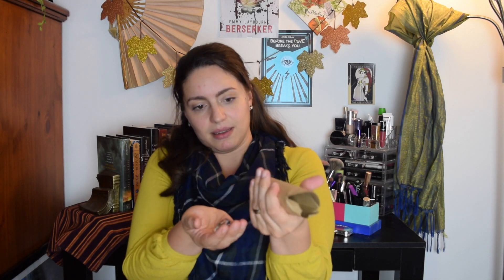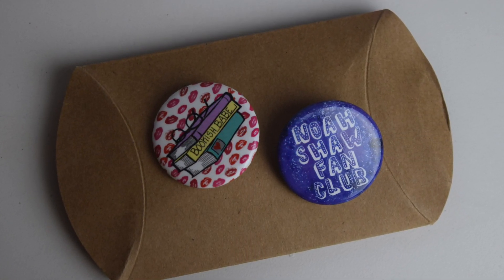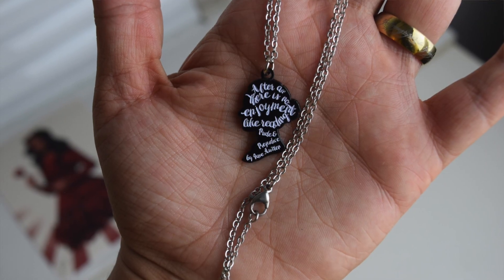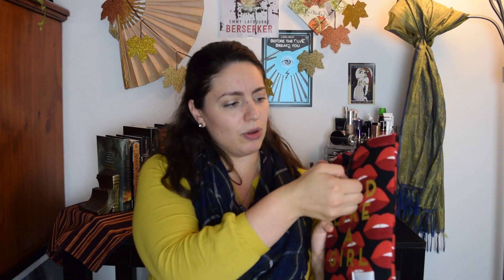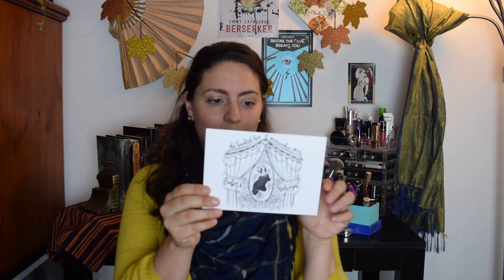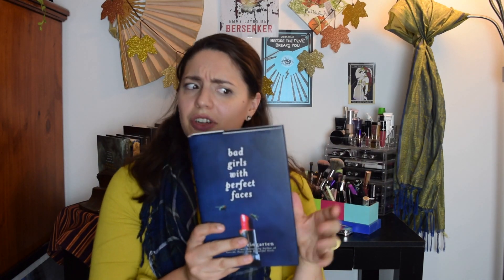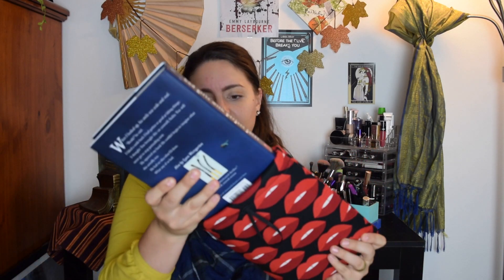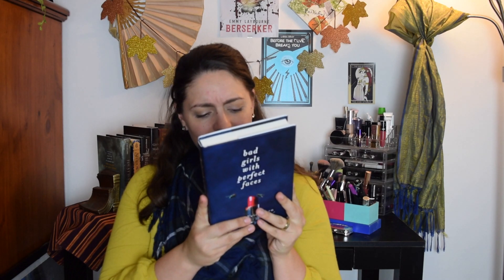The Bookish Box November 2017 Unboxing!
Hey guys! Today I'm beginning 12DaysofBooktube with an unboxing of the November 2017 Bookish Box!

Enchanted Fandom Rep Code: BETHANY15
*Note, I don't make money from this, it's just for you to save. :-D

The book this month was Bad Girls with Pretty faces by Lynn Weingarten